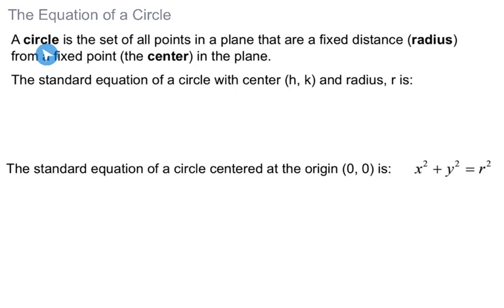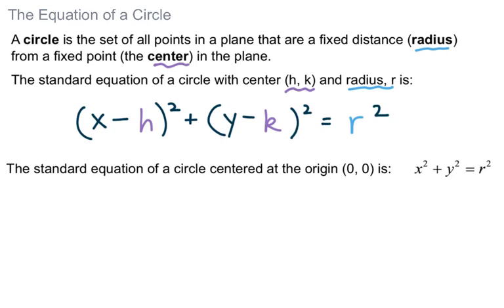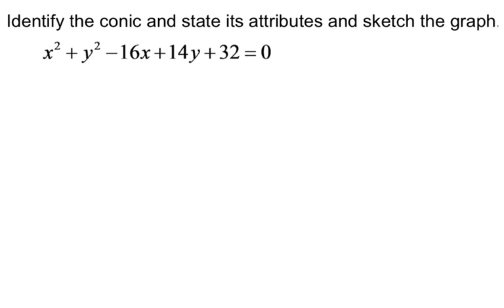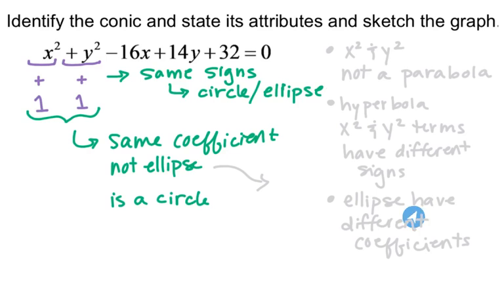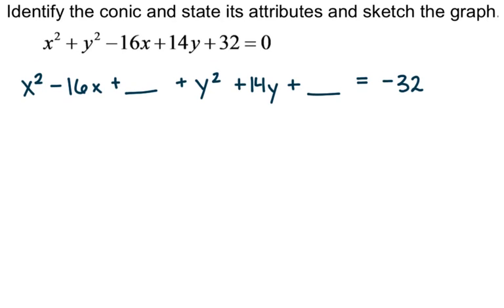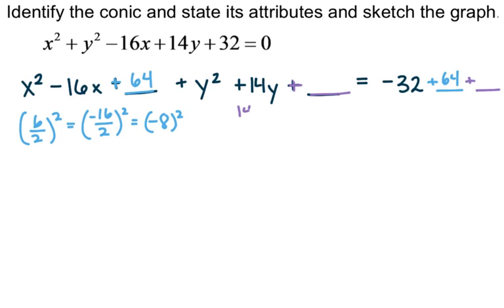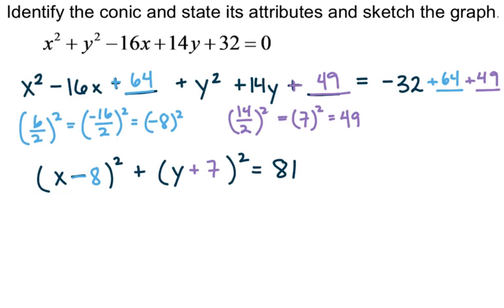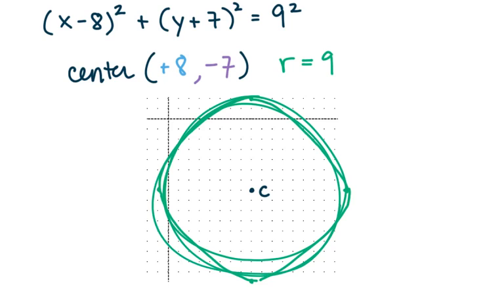172 10.2a The Definition Of A Circle, Graph A Circle State The Center And Radius